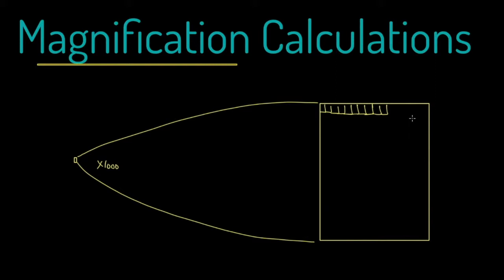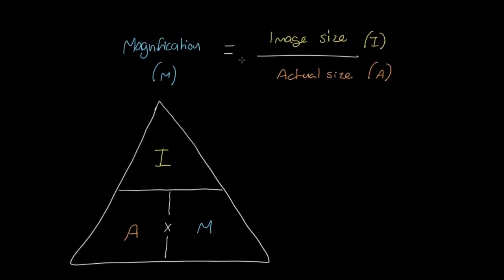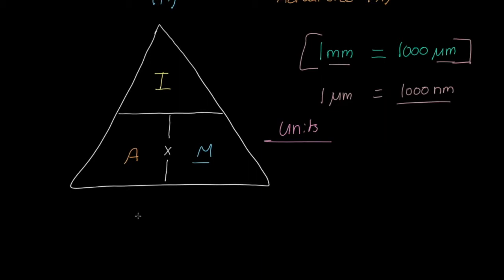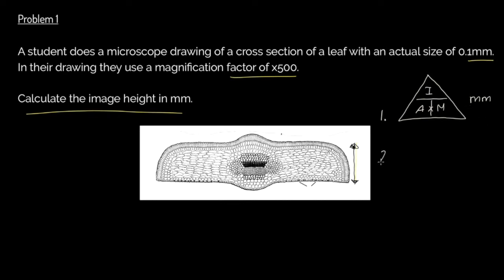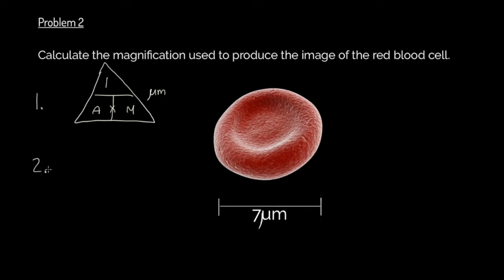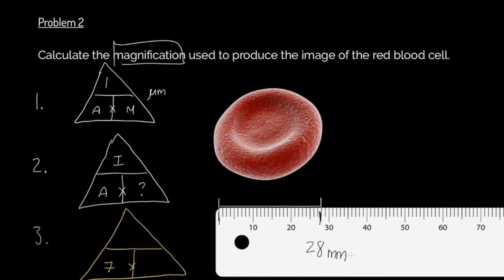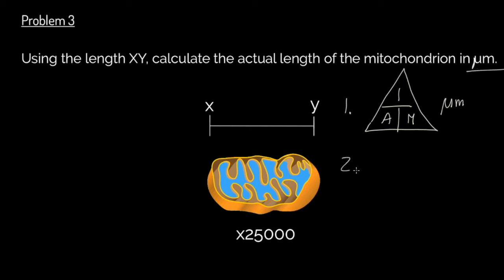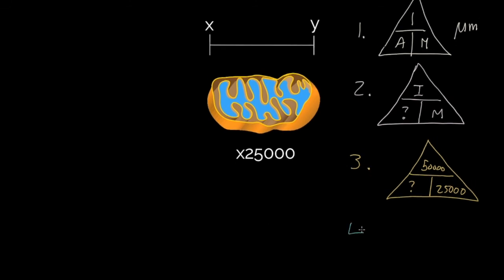AQA GCSE 9-1 Biology: Magnification Calculations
A video from The EverLearner about the magnification calculations. Suitable for AQA GCSE biology and combined sciences.

Full course available on The EverLearner for paper 1. Paper 2 coming soon!